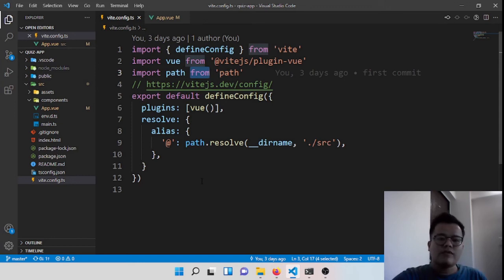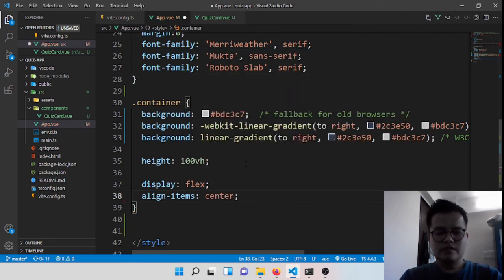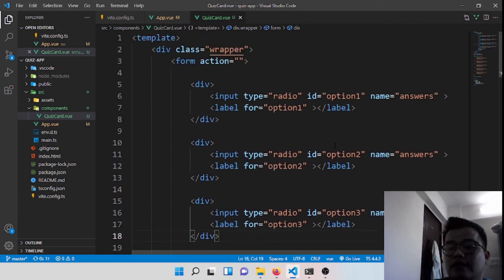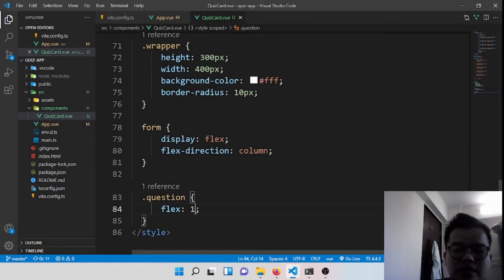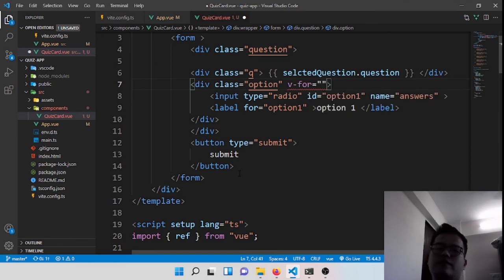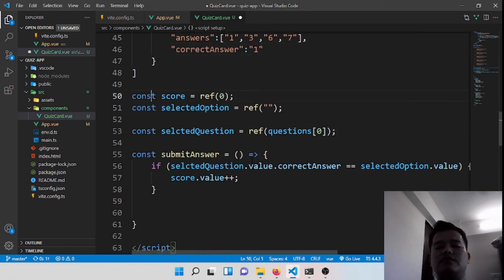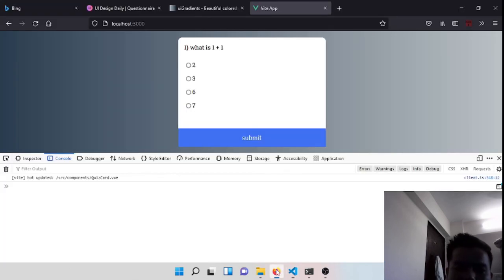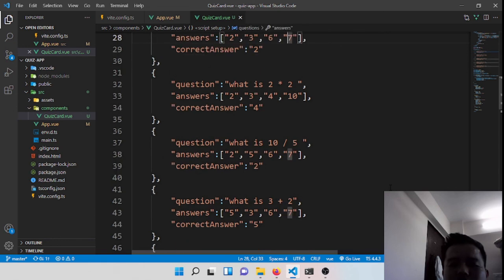vue 3 project | making quiz application using vue3, typescript and vite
in this video tutoriol we are going to build quiz application using vue3, typescript and vite